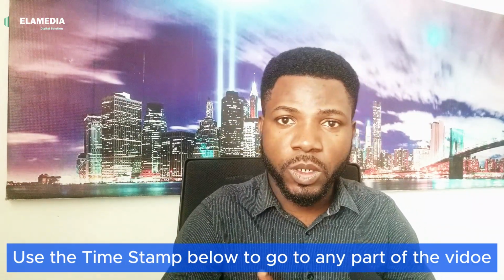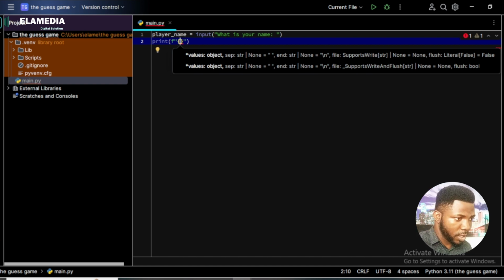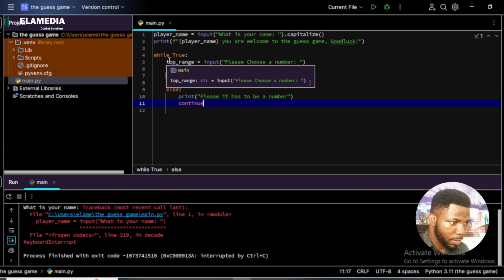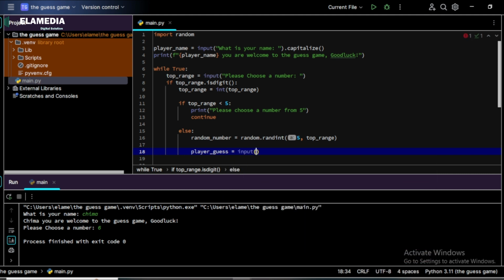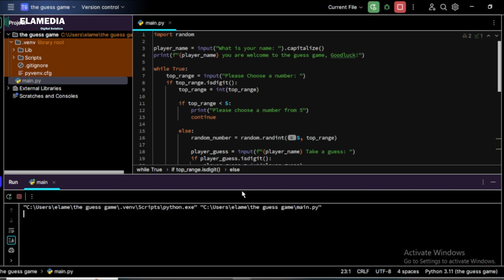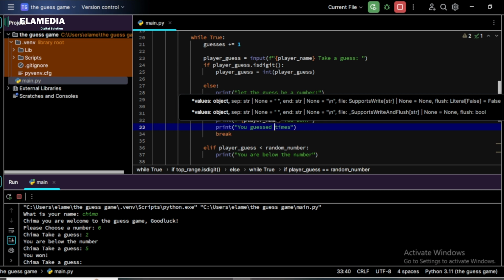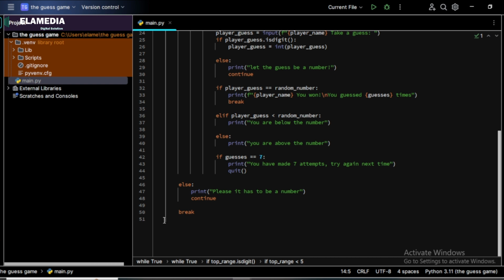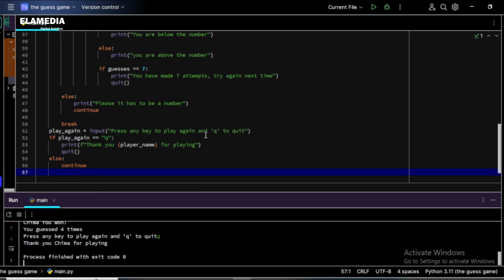Complete Python Beginners Project|Number Guess Game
A simple Number Guess Game

Tim Code
00:00 Intro
03:00 Creating Project